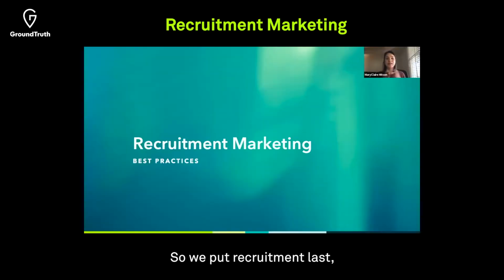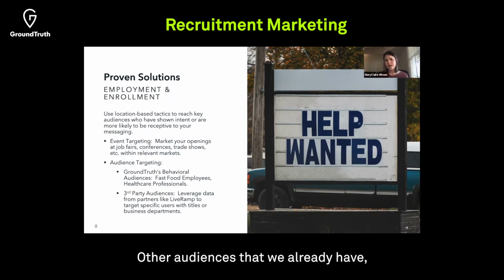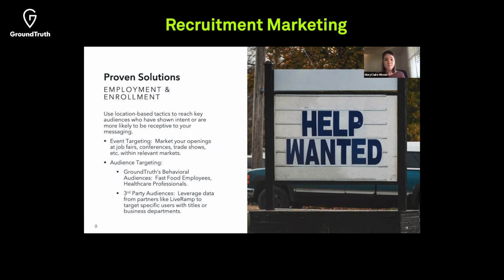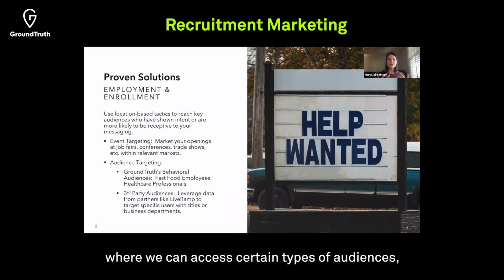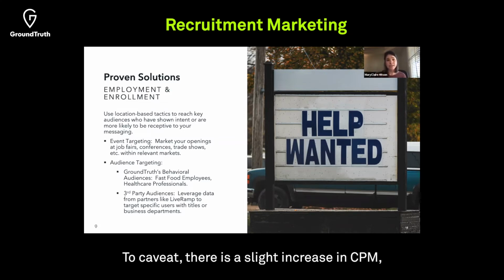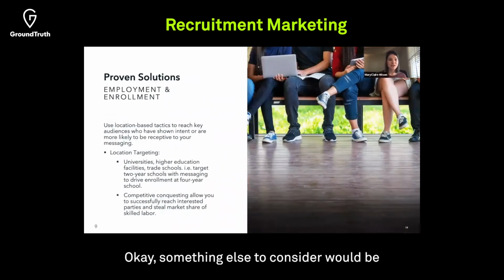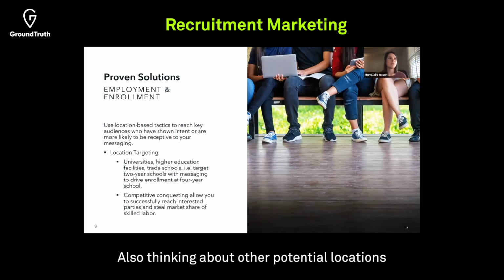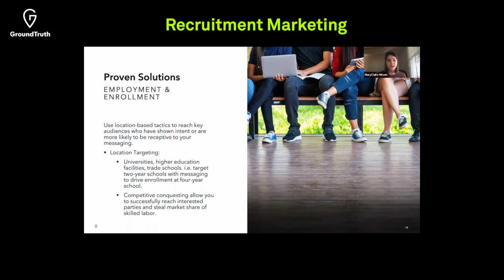GroundTruth - How to use location-based ads for employment and recruitment marketing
To learn more, watch the full Best Practices: Recruitment, Event & Real Estate Marketing Strategies Webinar